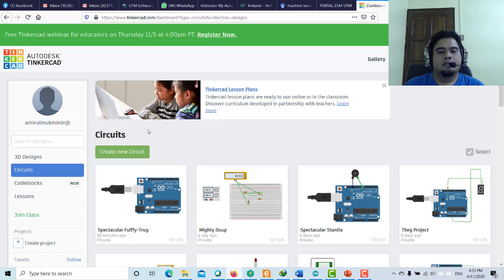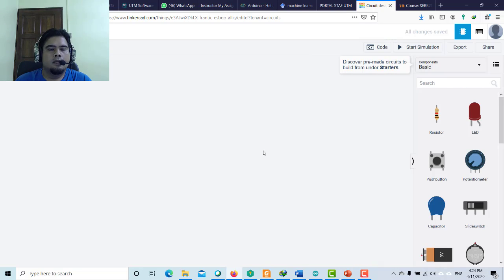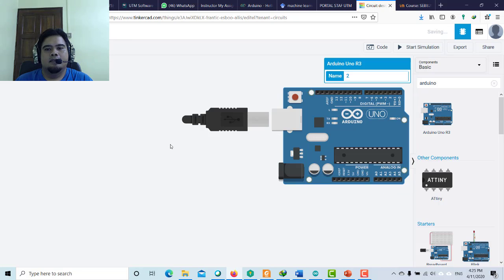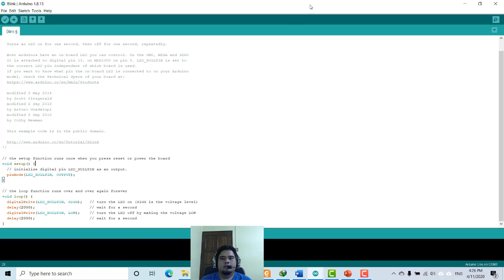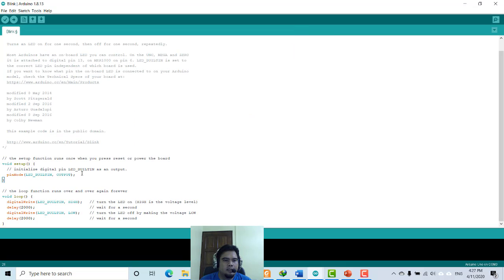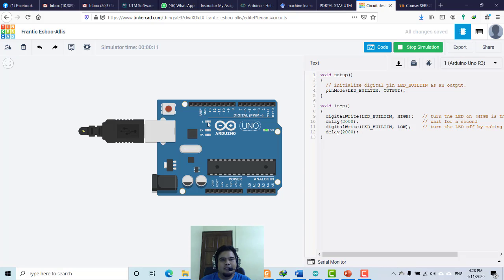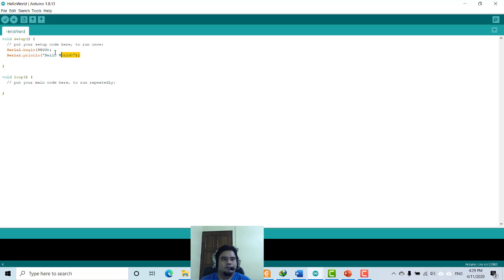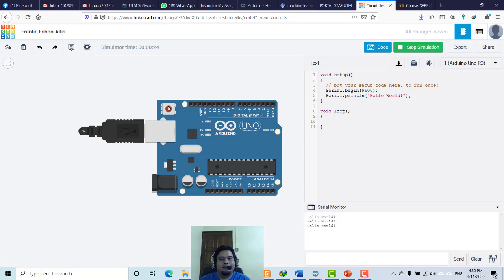Arduino 3: Introduction To TinkerCAD As Arduino Simulator